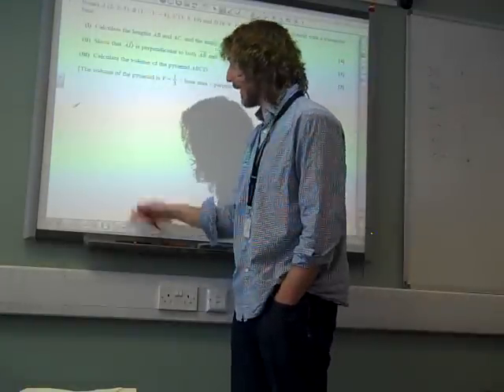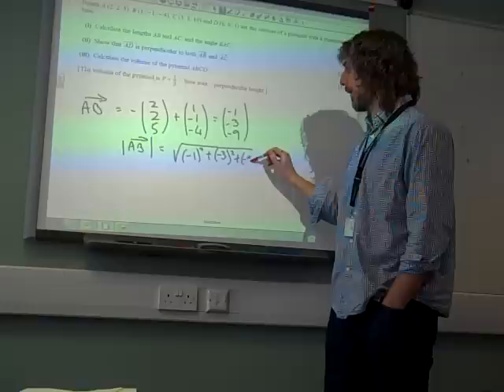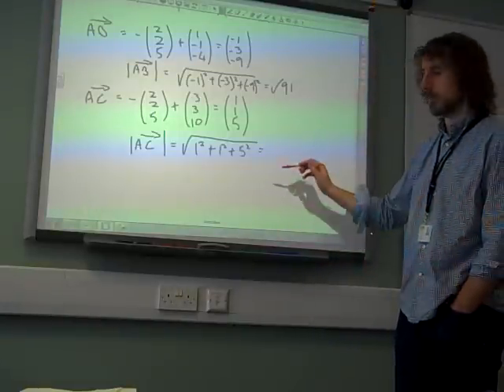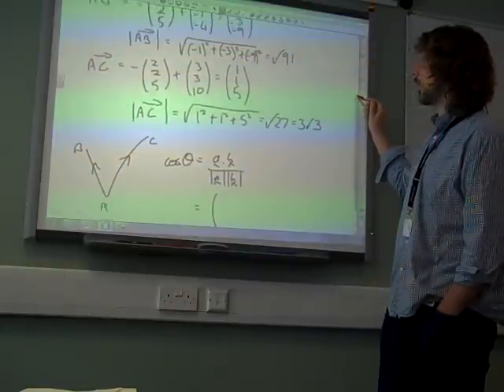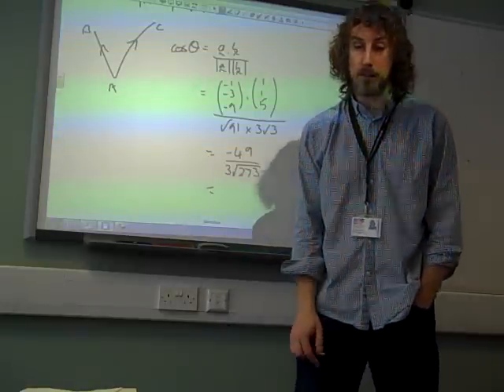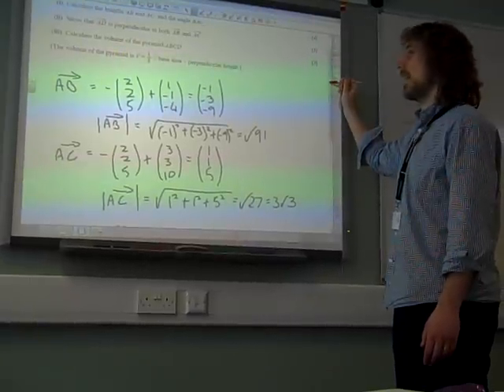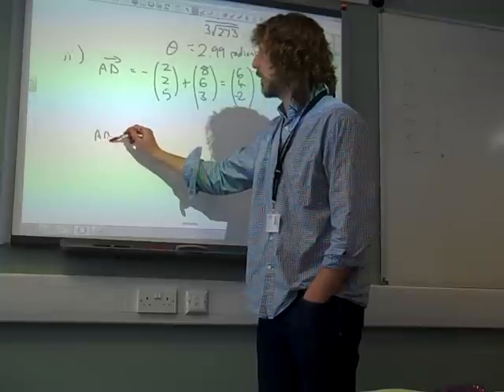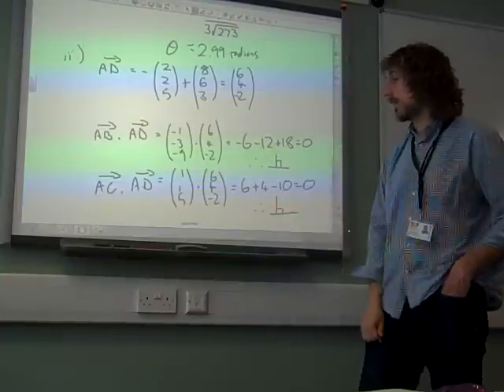C4 Vectors OCR Summer 2013 q7